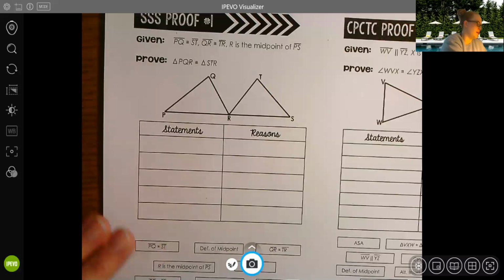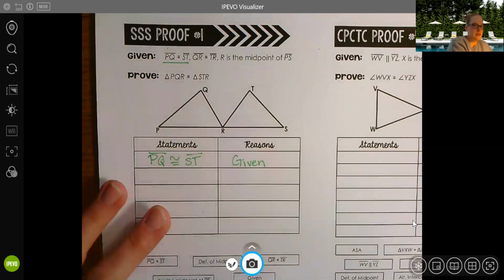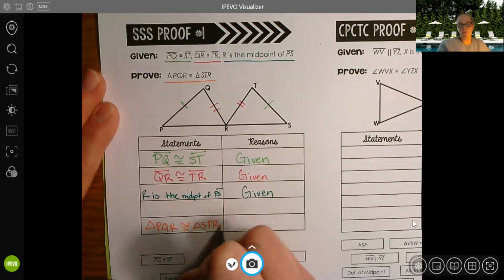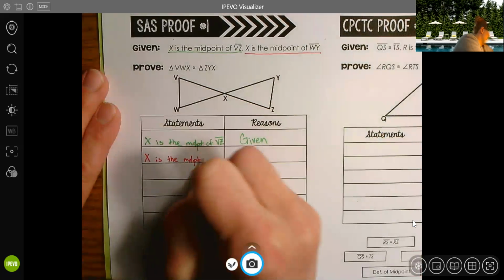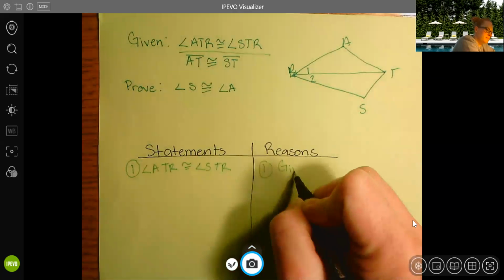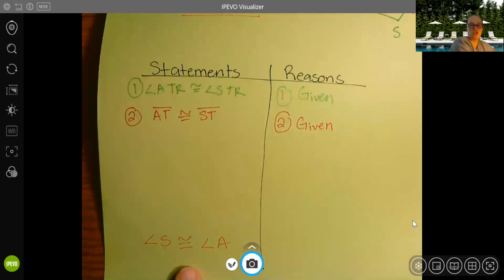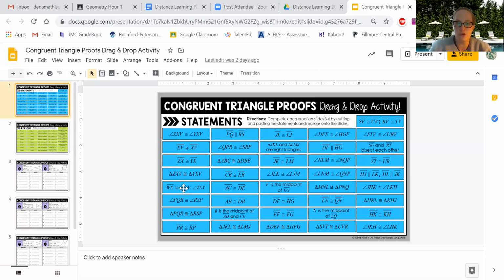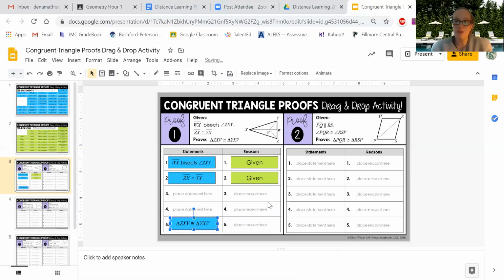Wednesday 4/29 Notes- Beginning Steps to Writing a Triangle Proof